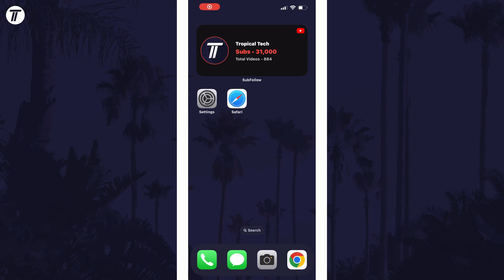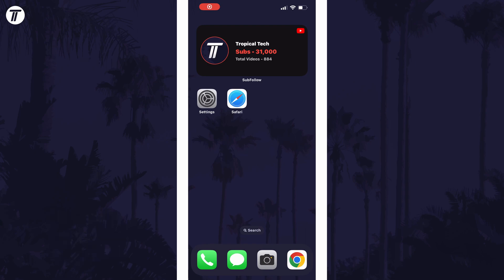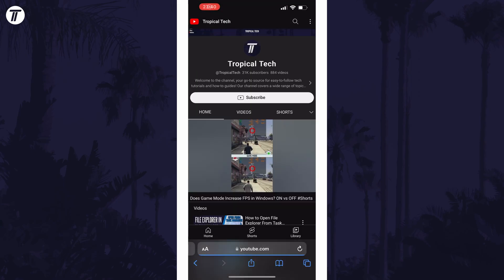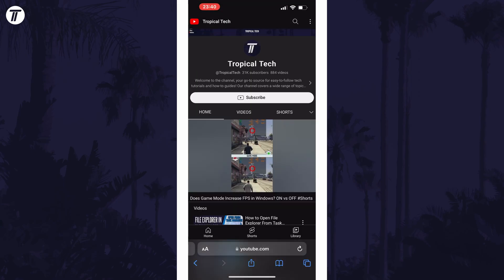How to Allow Location Access in Safari on iPhone or iPad (iOS)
Want to know how to allow location access in Safari on iPhone or iPad in iOS? This video will show you how to enable location in Safari on iPhone. You might want to know how to allow location in Safari on iPhone to use your camera on sites. Hopefully today's video helps show you how to change Safari location permissions on iPhone to be able to allow location access in Safari!